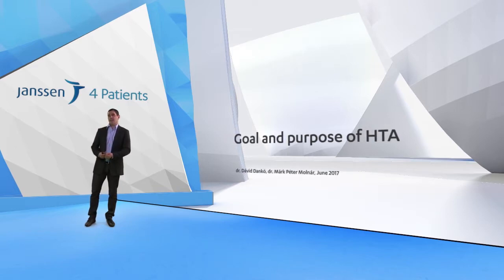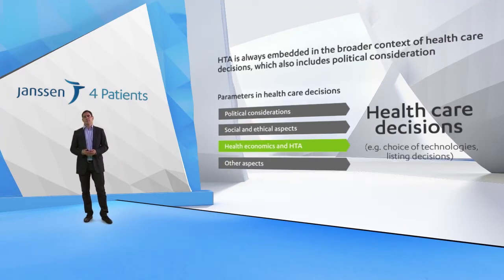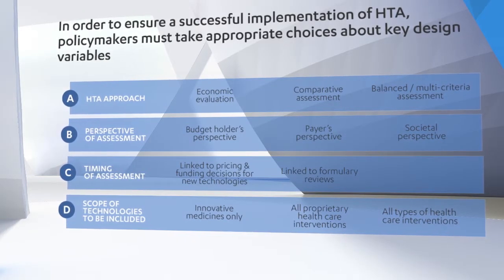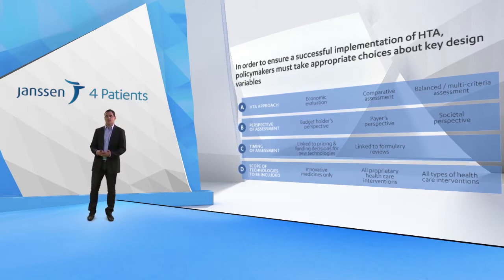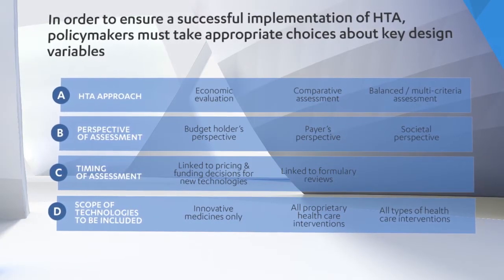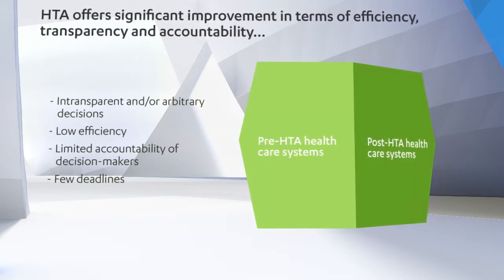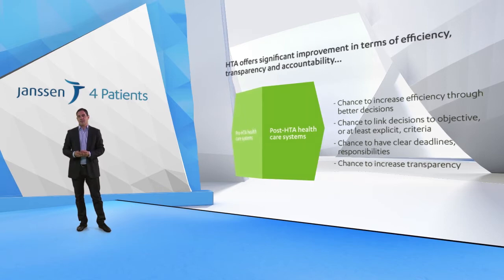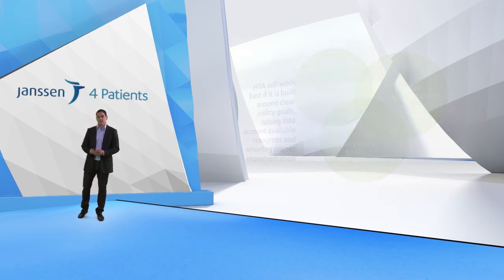Goals and Purpose of Health Technology Assessments ( HTA)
Do you want to know more on the evaluation of medicines and medical devices? Have a look at this video and learn more about  Health Technology Assessments ( HTA)benefits and risks.